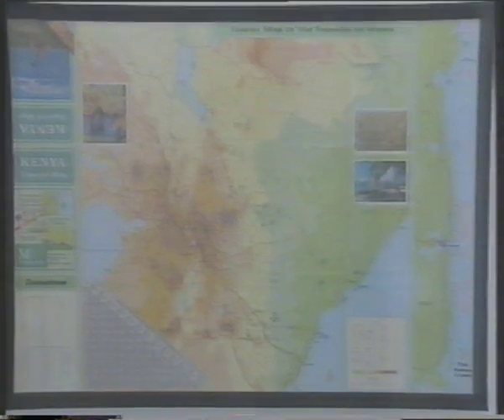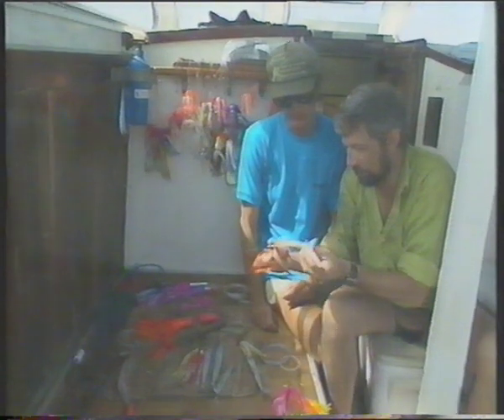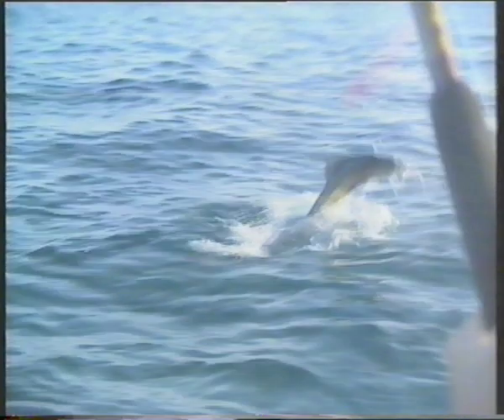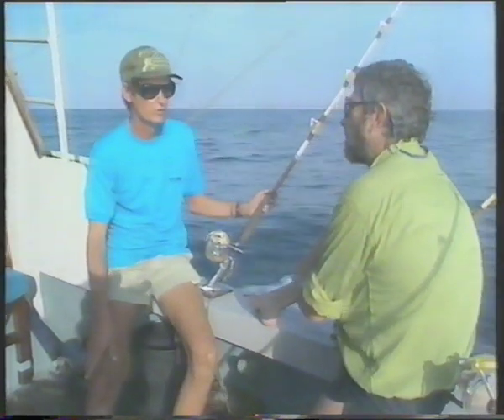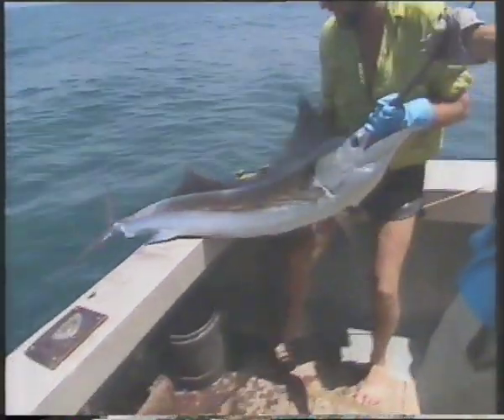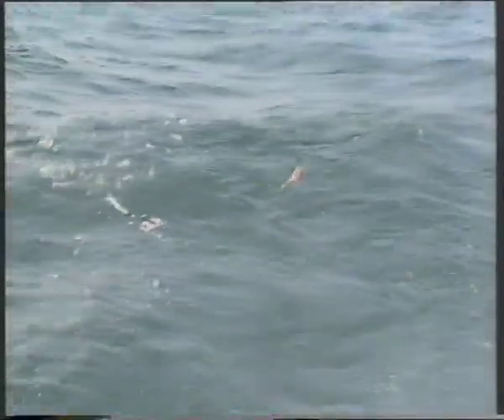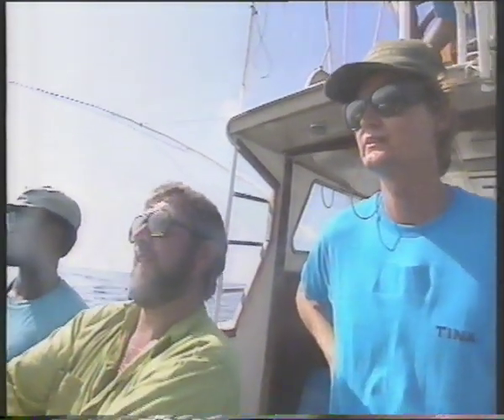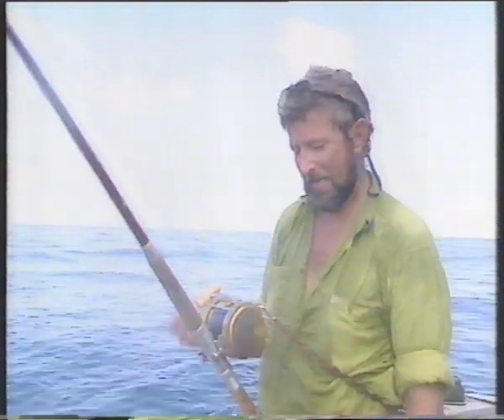John Wilson - Go Fishing - Vol 6 - Kenya (VCR)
Join top angler John Wilson, as he travels the world in search of fish, both exotic and closer to home. In this episode, John travels to Malindi in Kenya, and fishes for Sailfish with the skipper of the boat “Tina”, Angus Paul.

Video uploaded, to pay Homage to my all time favourite Angler that was, the great "John Wilson"
R.I.P - Eternal Tight Lines John!